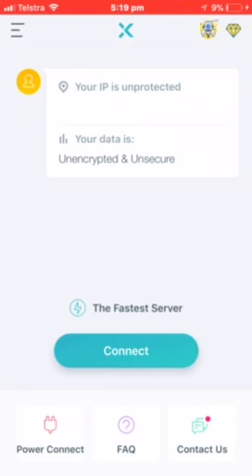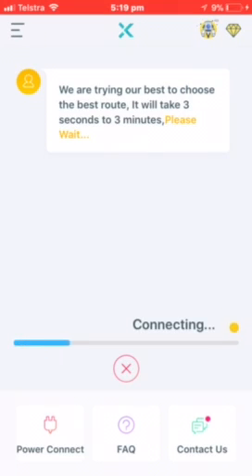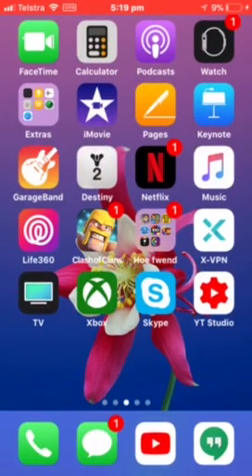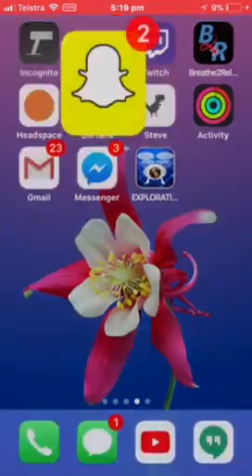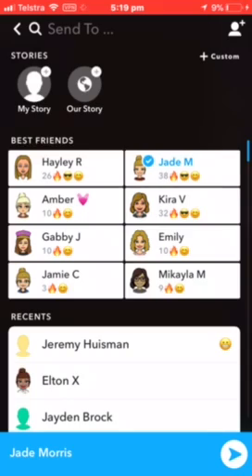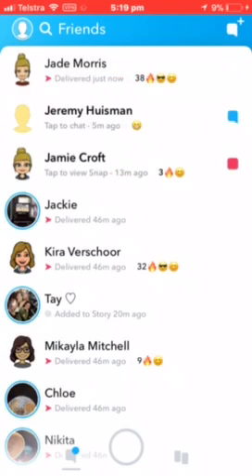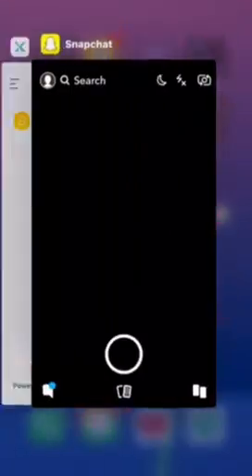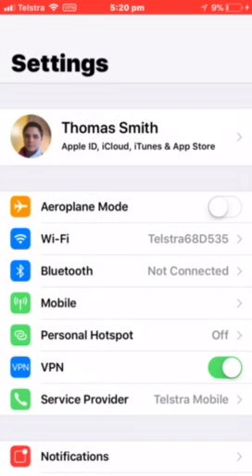HOW TO GET THE OLD SNAPCHAT BACK 2018 **WORKS **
Snapchat’s made a mistake, and here’s how to fix it